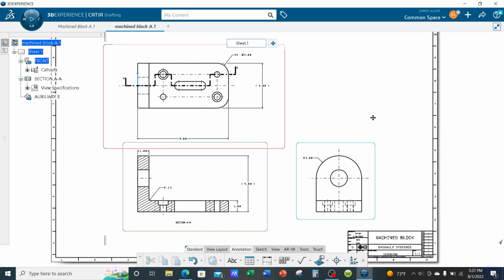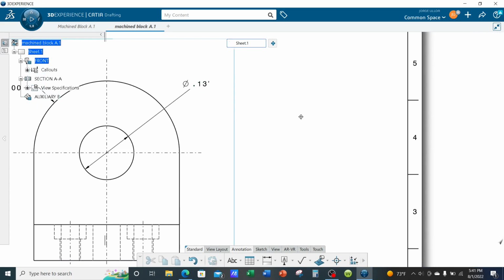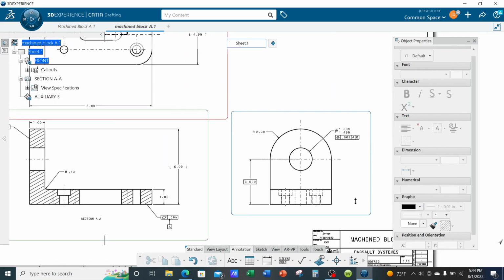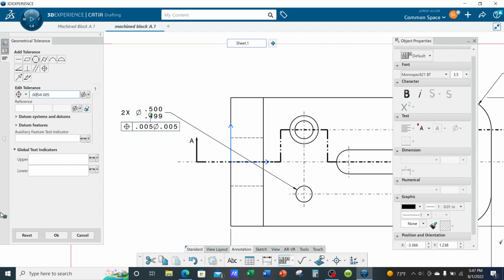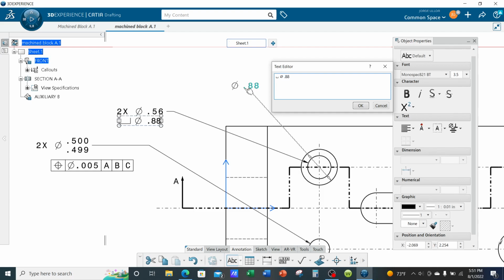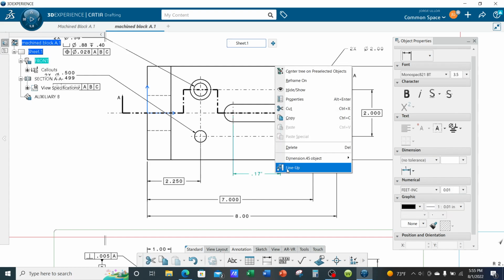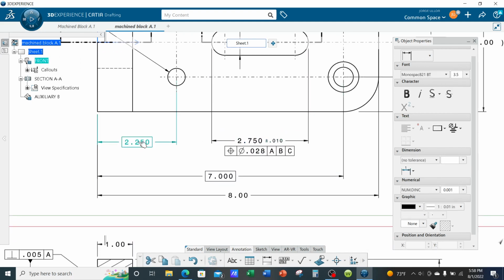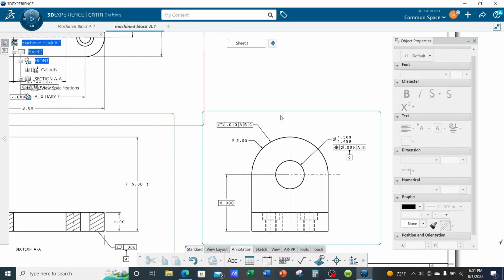Catia GD&T and Drafting Symbols